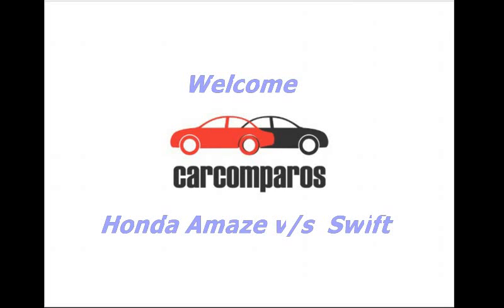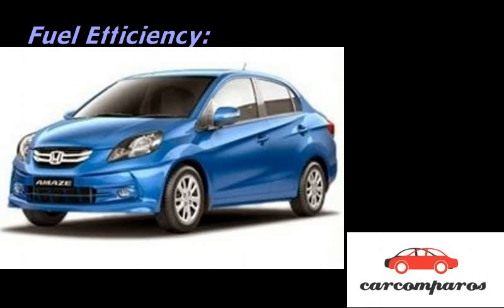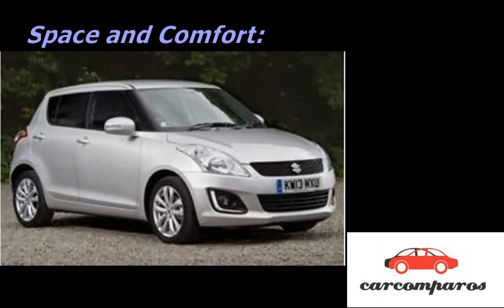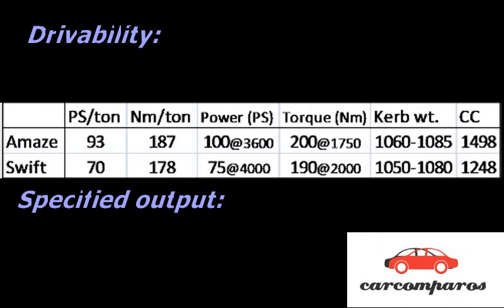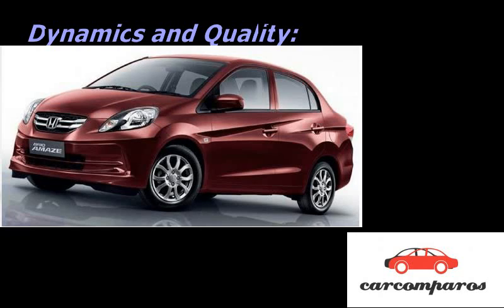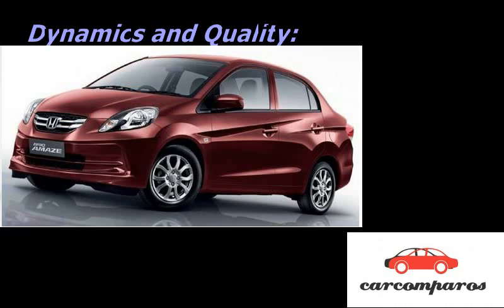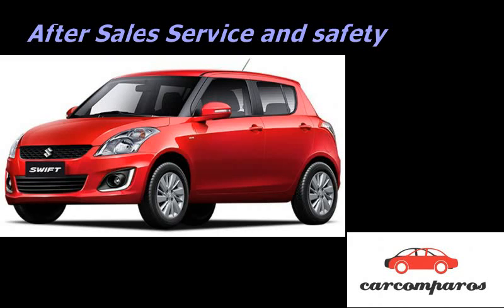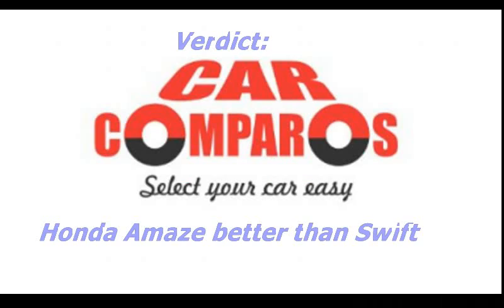Honda Amaze vs Swift Comparison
Maruti-Suzuki Swift vs Honda Amaze Comparison with detailed price, mileage, features, cost of ownership, after sales service, performance, ride quality, handling, space & comfort comparison.
To check out the facts and figures, head over to CarComparos.com, by following the link given below.